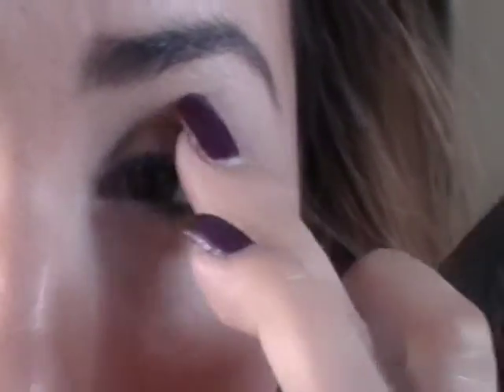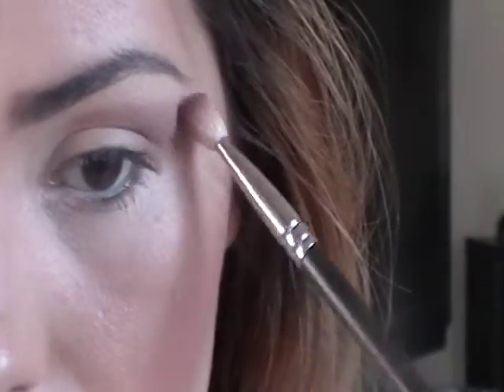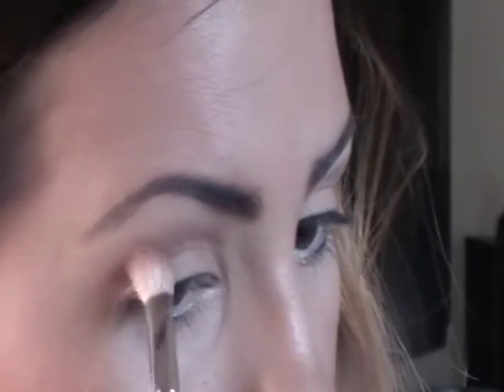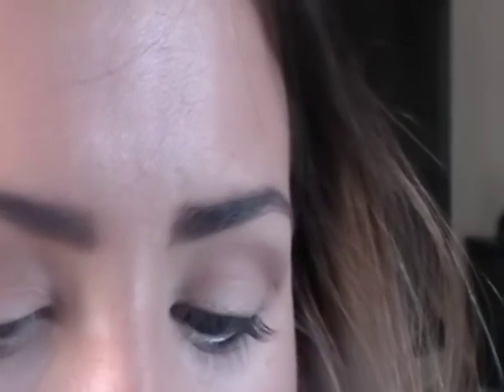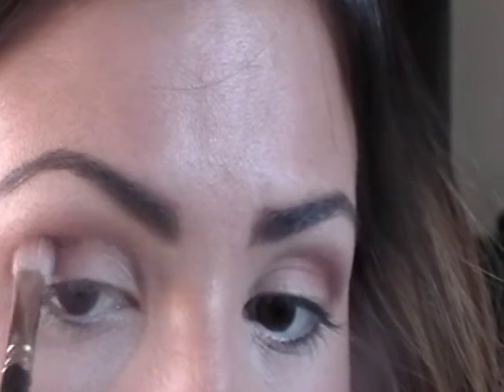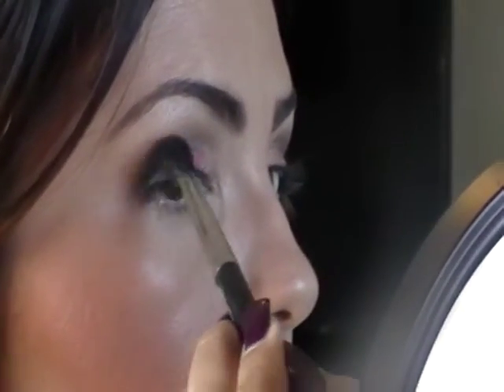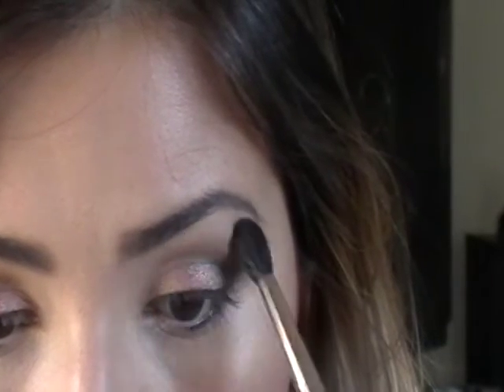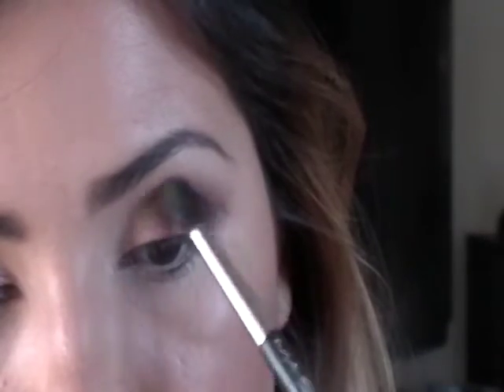Holiday eyes 2014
hey guys, this video is a chat video so it is lengthy. My skin looks sooooooo oily and gross so I am thinkin about redoing this video. lemme know what yal lthink. if I redo it it will be shorter!!! thanks for watching please give a thumbs up and subscribe